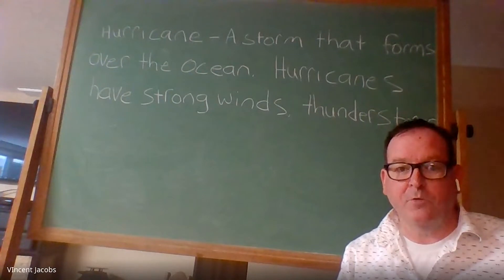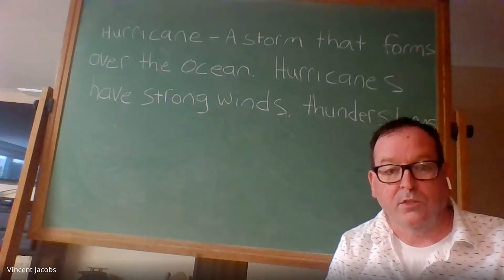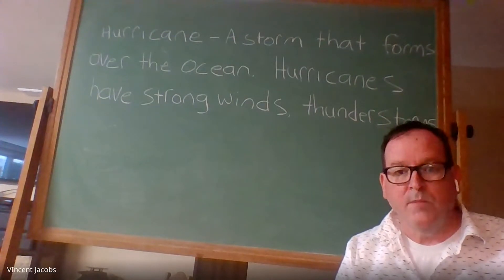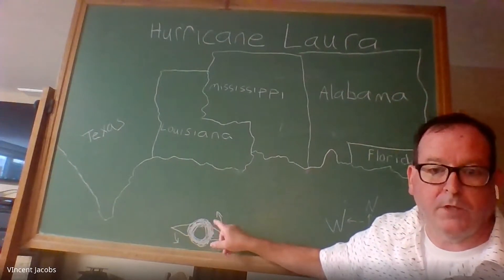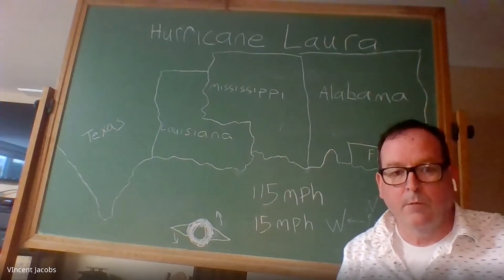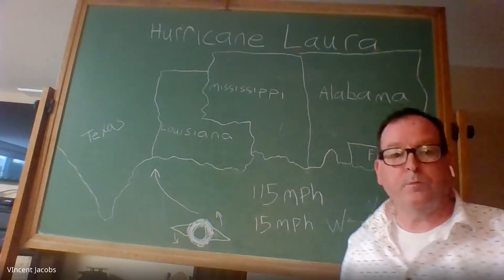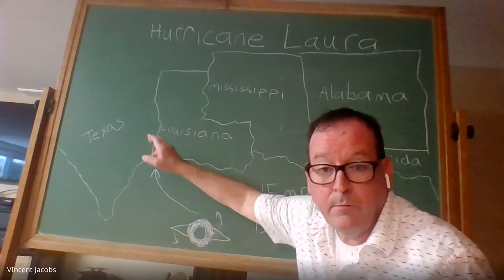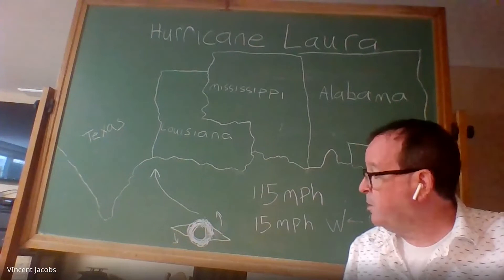Hurricanes, Shacklette Elementary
Hurricanes! Here's your video on hurricanes for science special area. We're going to get some rain here from this very storm!